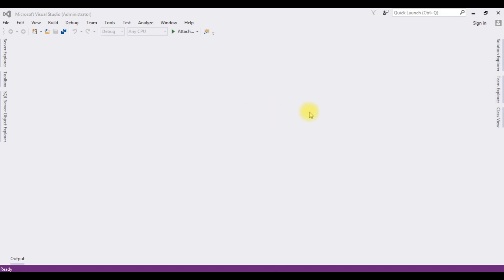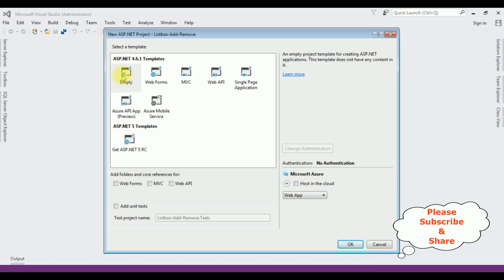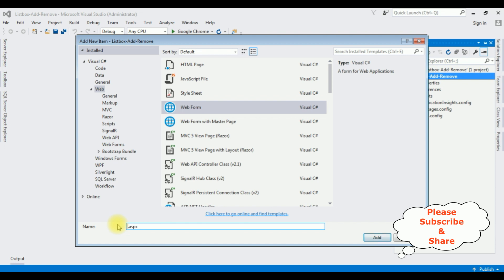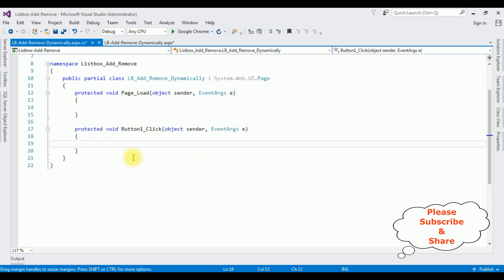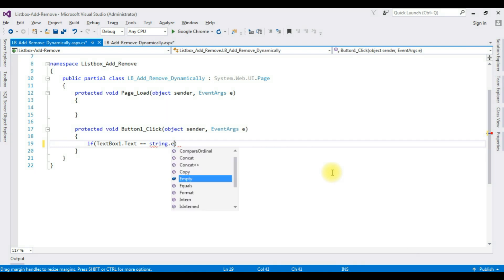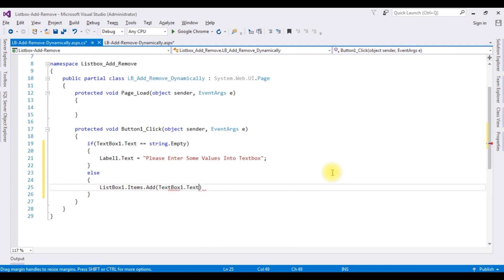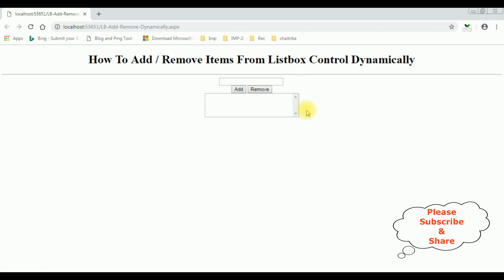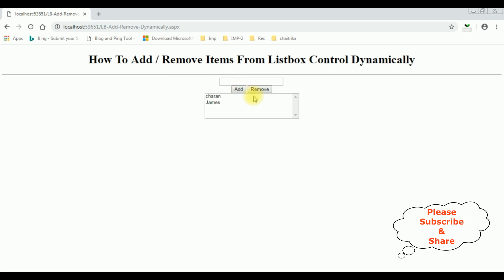dynamically add or remove listbox items in asp.net c#4.6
add remove items into listbox control dynamically with textbox